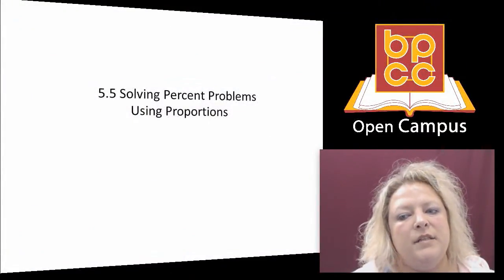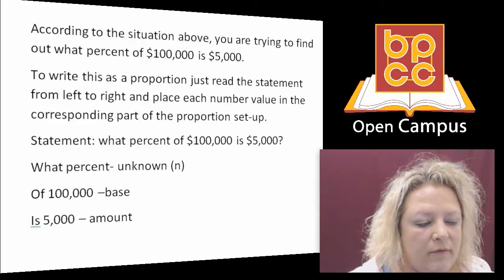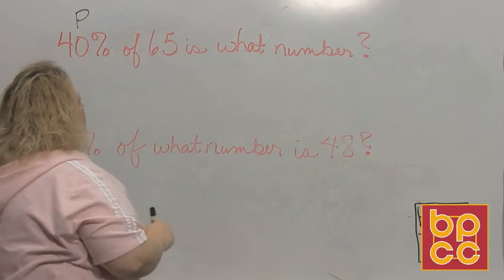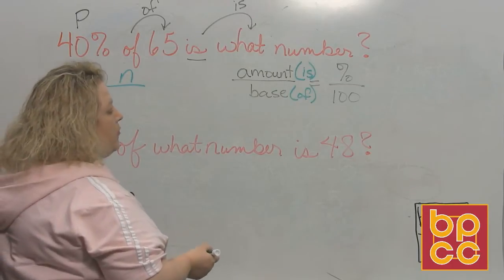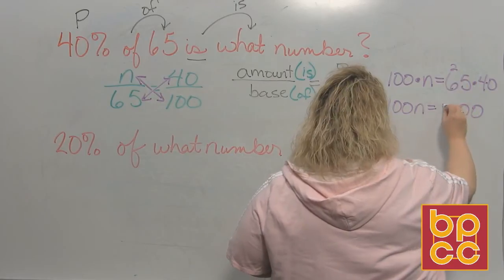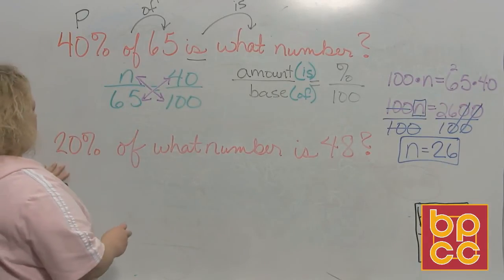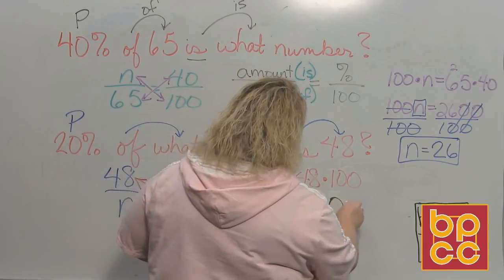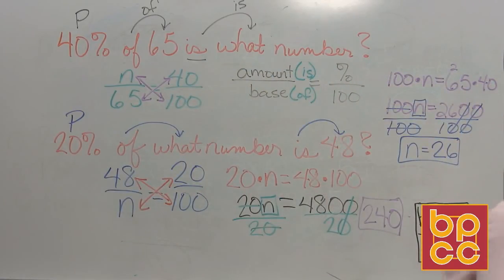Math 097 Module 13.1 - Solving Percent Problems Using Proportions